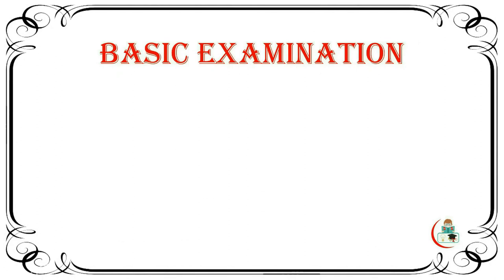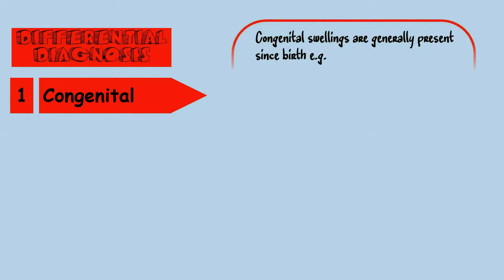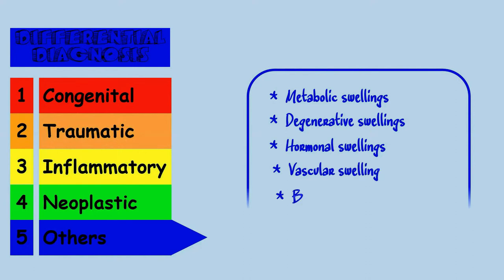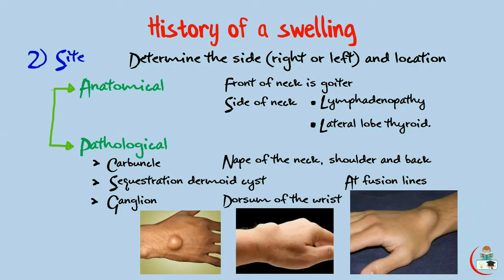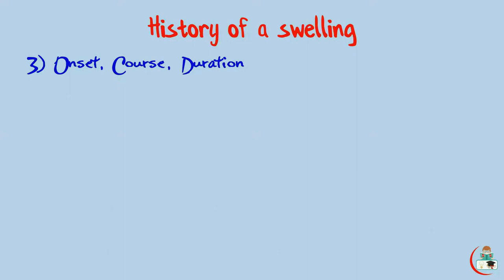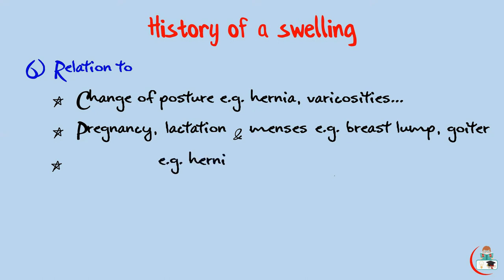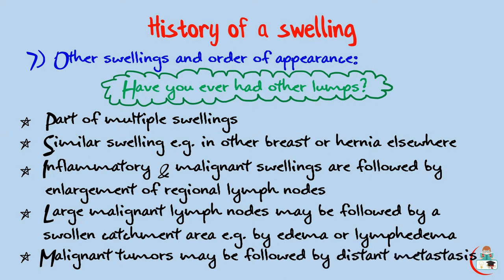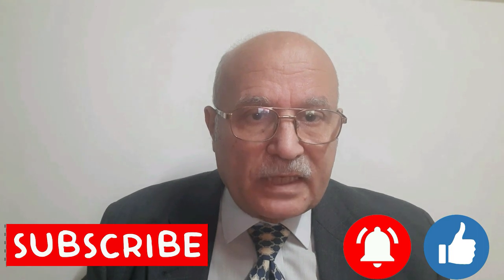Swelling sheet 1.3.1 Episode 1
This video illustrates history of a swelling in some details essential to diagnose the patient's problem. Many photos and diagrams are included to clarify the subject. To be followed by other videos explaining the examination as well as the differential diagnosis.